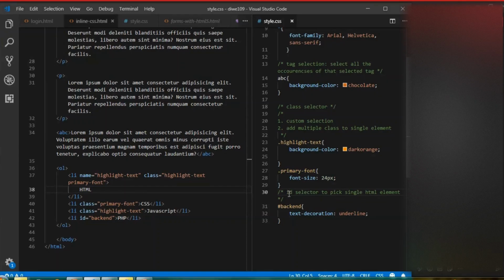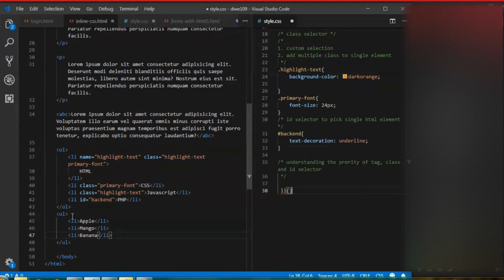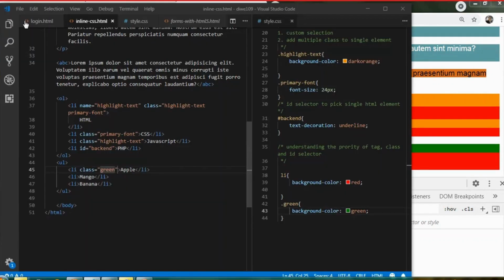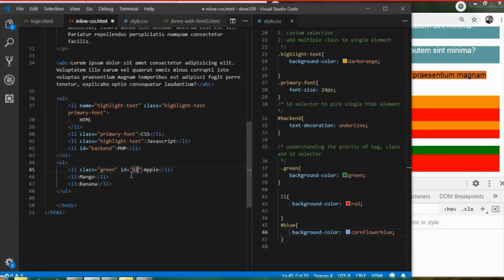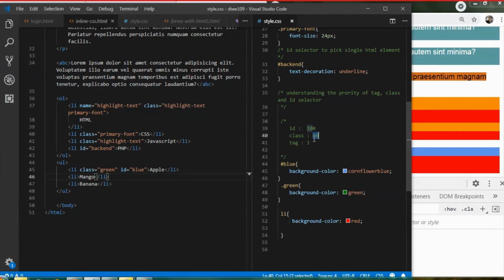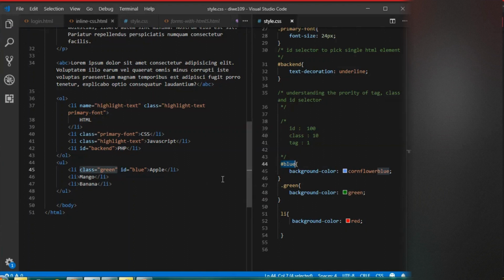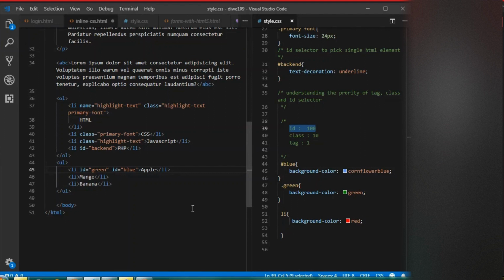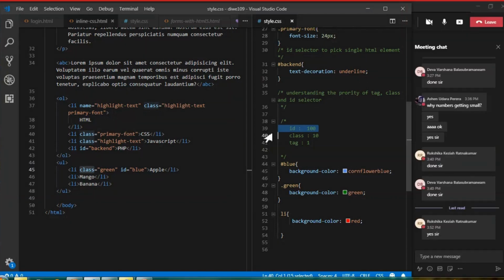CSS Lesson 04 : Selector Priority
Here I will walk through how to identify priority level in tag,  class and id selectors.